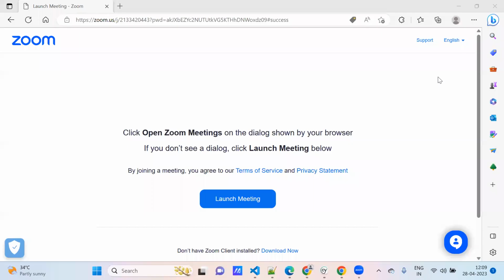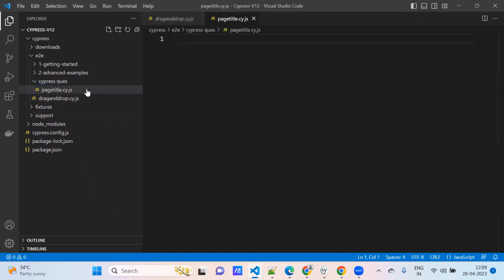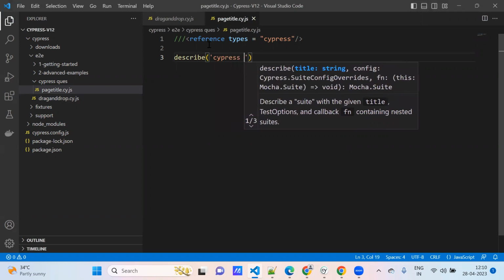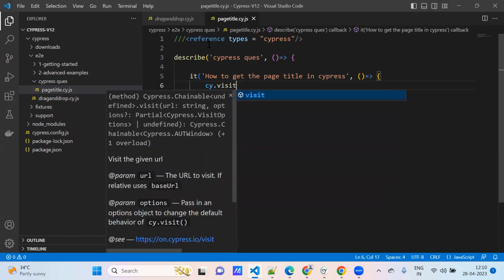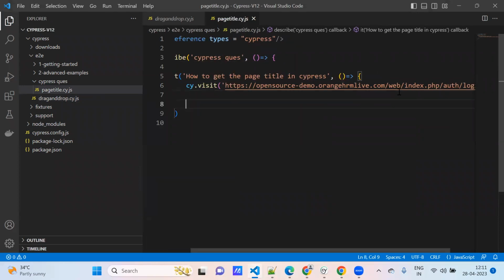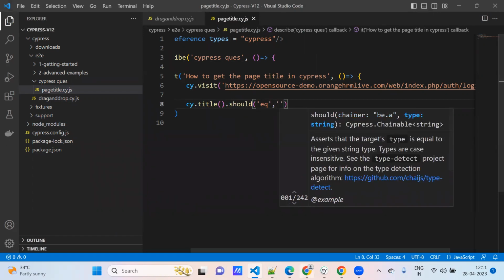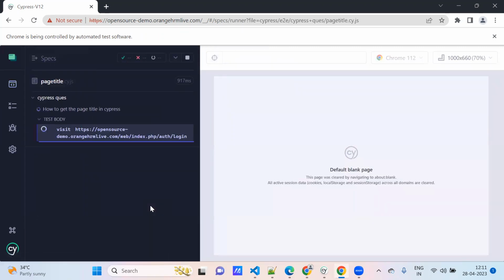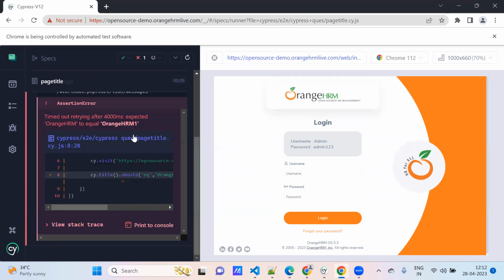Ho to get the Page Title in Cypress?